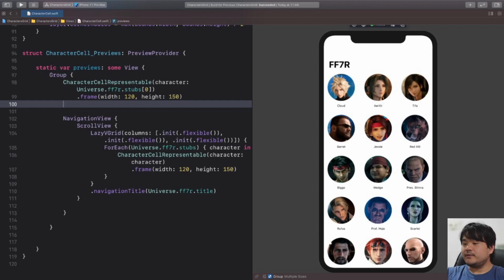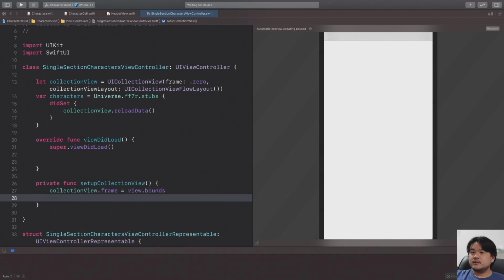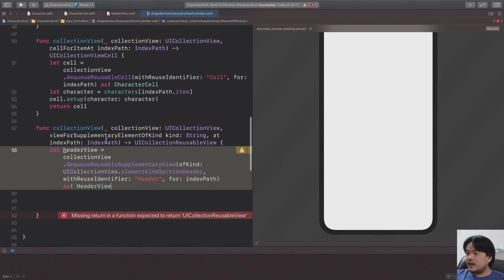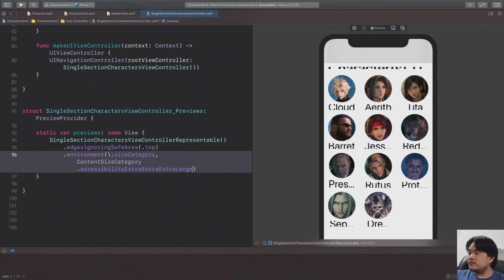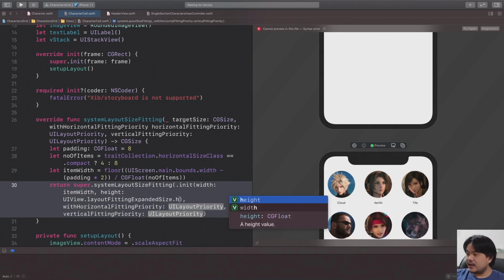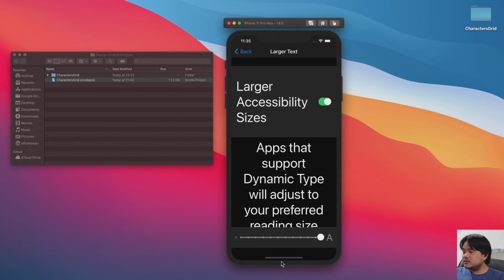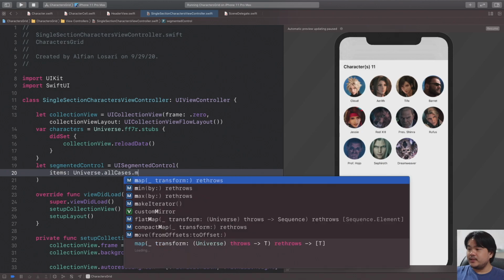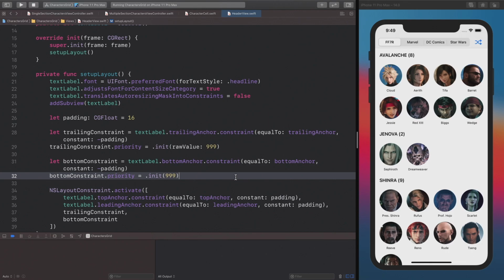UICollectionView From Scratch [2] - Flow Layout | Self-Sizing Cells | Data Source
In this part 2 of UICollectionView From Scratch, we will continue to:
1. Create Single Section Collection View
2. Implement UICollectionViewDataSource
3. Setup Collection View Flow Layout
4. Adapt Self-Sizing Cells for accessibility
5. Adapt to Trait Collection Changes

Timeline
00:00 Create Single Section View Controller
01:50 Setup SwiftUI View Controller Representable
03:53 Add Collection View to View Controller
05:34 Implement UICollectionViewDataSource
09:40 Setup Flow Layout
11:40 Live Preview and Environment Content Size Modifier
12:34 Implement Self-Sizing Cell
18:29 Invalidate Layout on Trait Collection Changes
21:00 Dynamic Header View Height
23:24 Data Source Update via segmented control
26:15 Constraint Priority adjustment